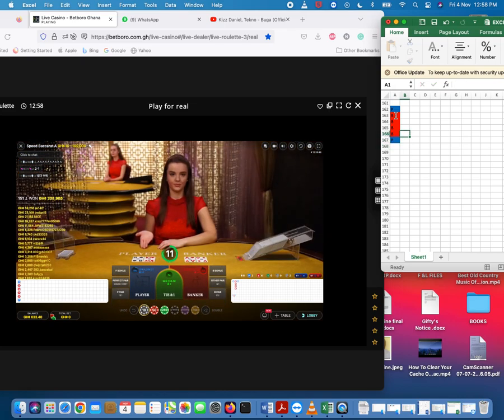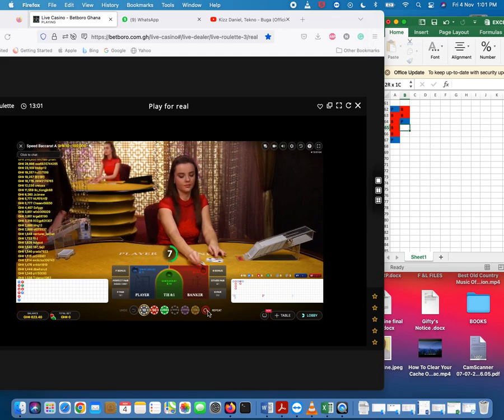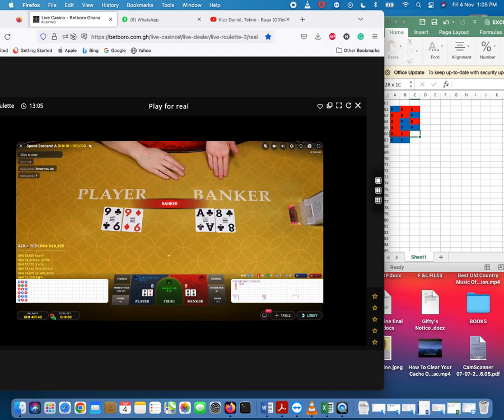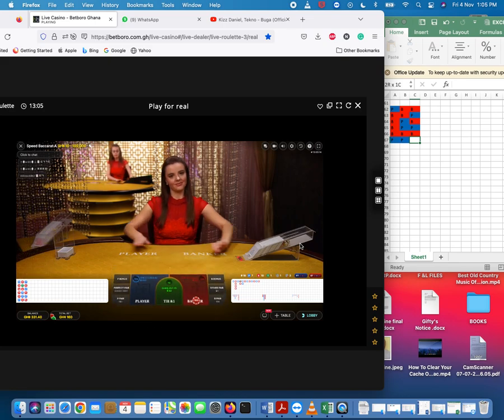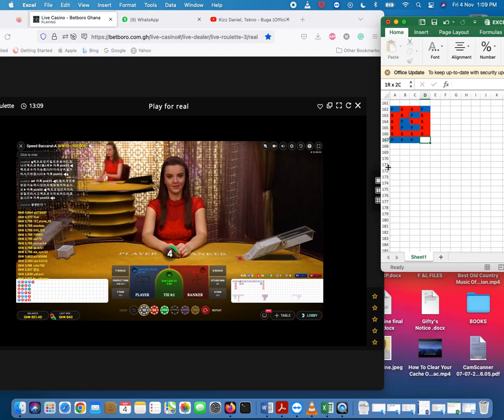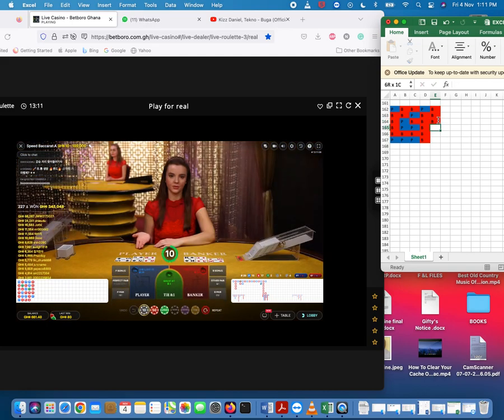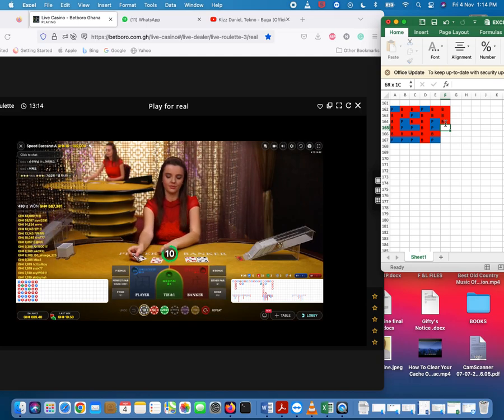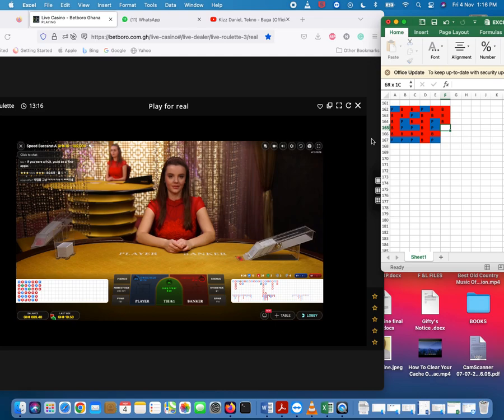Best Baccarat Strategy REVEALED by Nokisweat. Game 67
Learn, Practice and implement your result to print your own money on daily basis. Remember dont be greedy when applying this strategy. Cheers